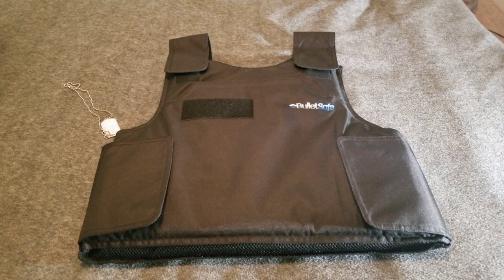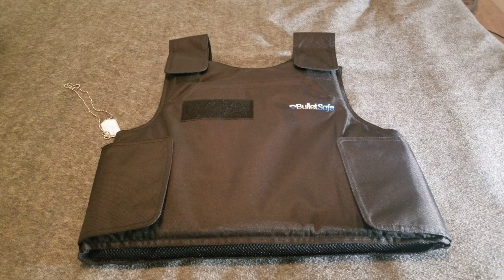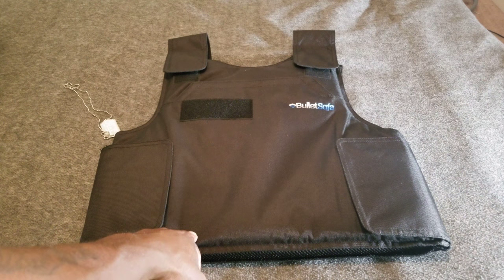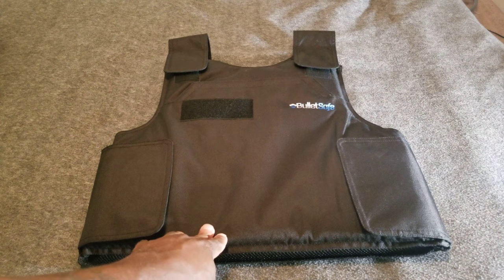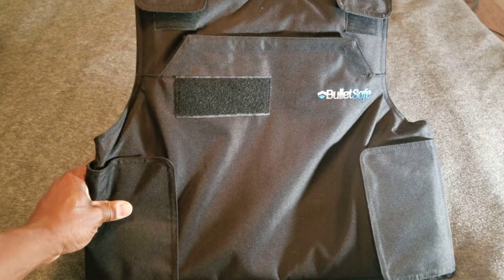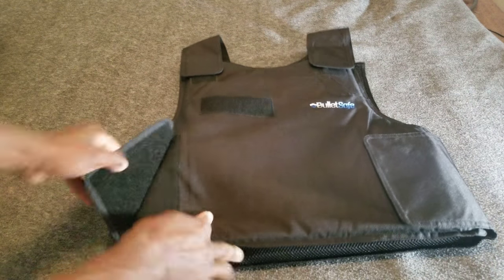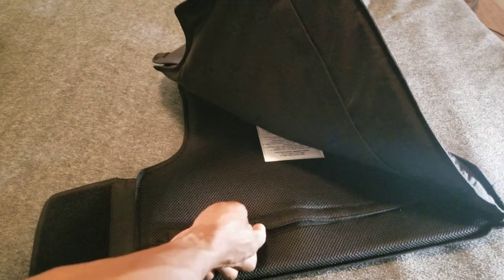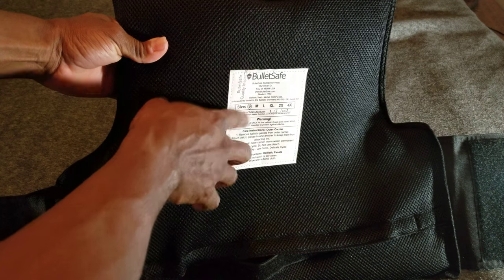BULLETSAFE BULLETPROOF VEST! $299. BEST VALUE ON THE MARKET!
Hands down the most affordable bullet resistance vest on the market at $299 shipped! Check these guys out below!